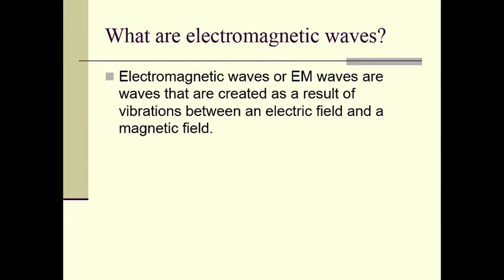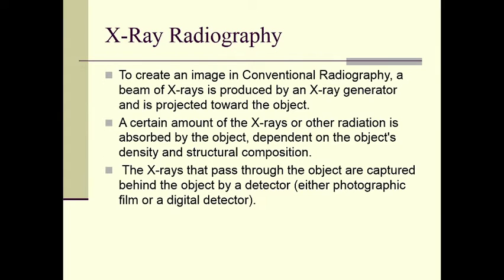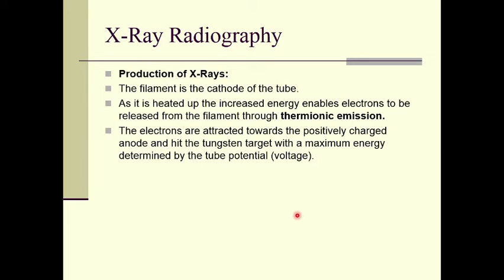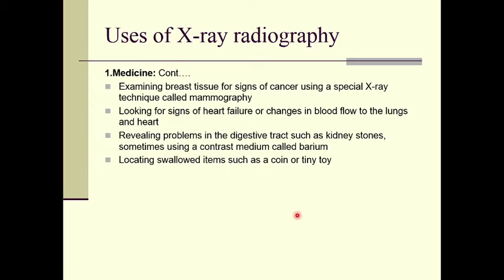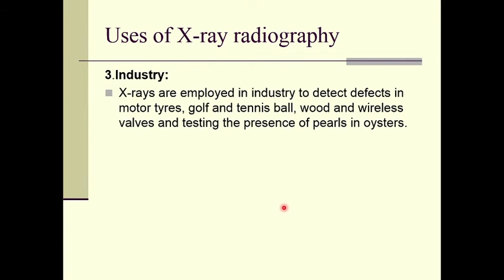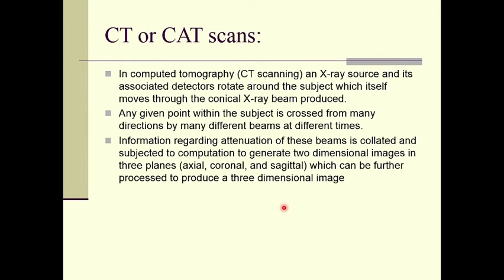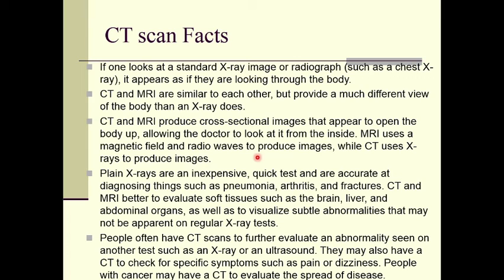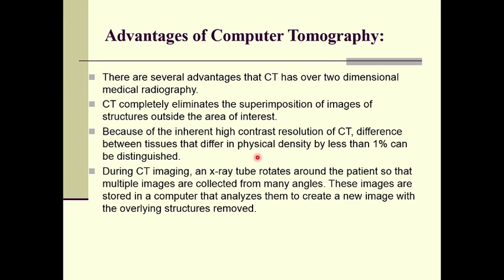F.Y.B.Sc (Physics-II) Sem- I|PHY112: PHYSICS PRINCIPLES & APPLICATIONS| Dr. A. B. Rahane|Ch-5|Lect-2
In this lecture we will study following applications of electromagnetic waves. Viz. X-ray radiography, CT-Scan